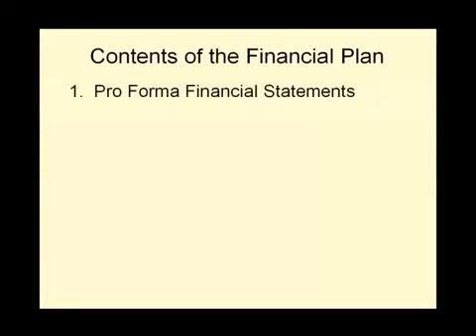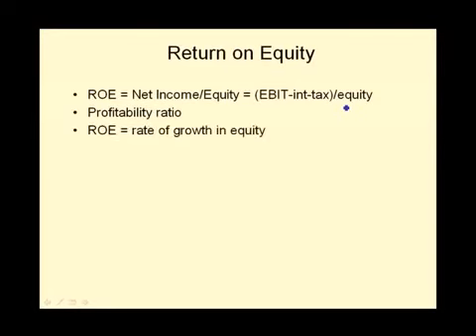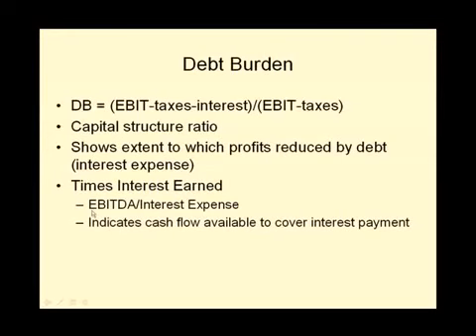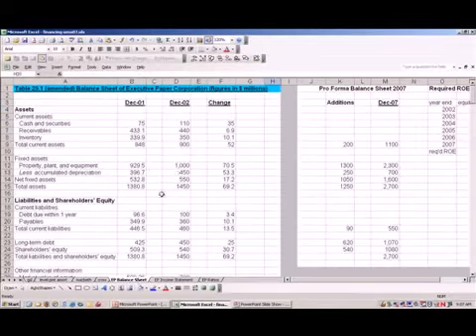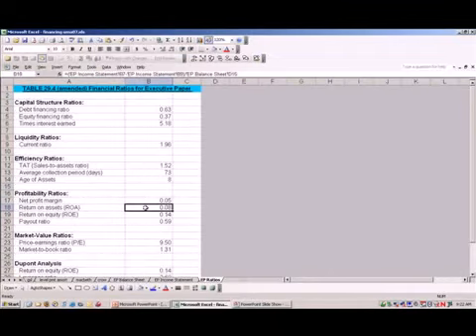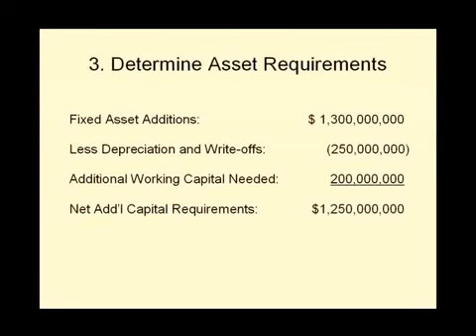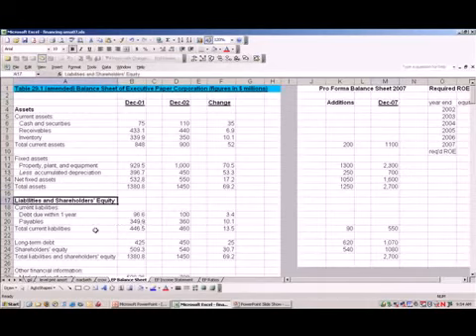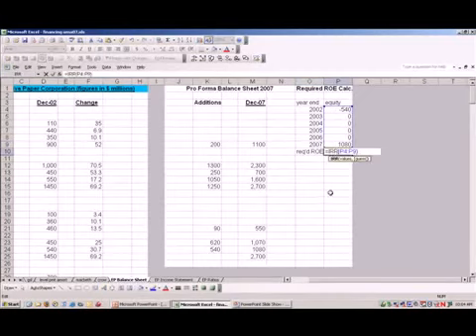HMP 607 18 Capital Structure